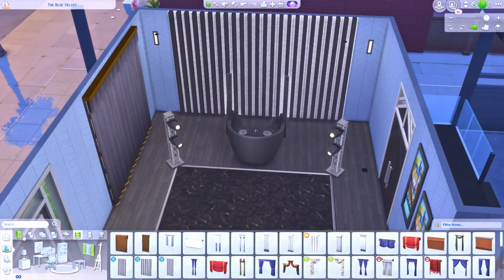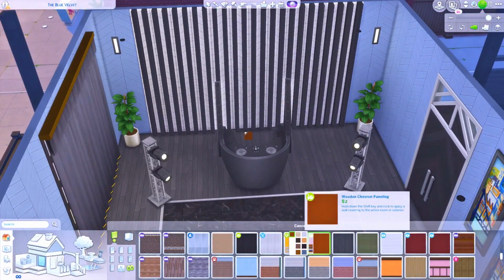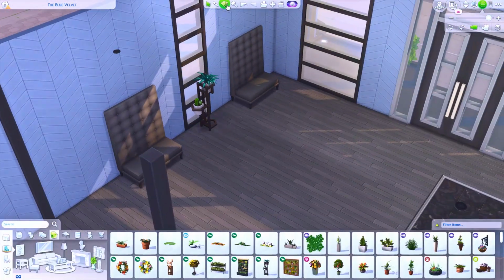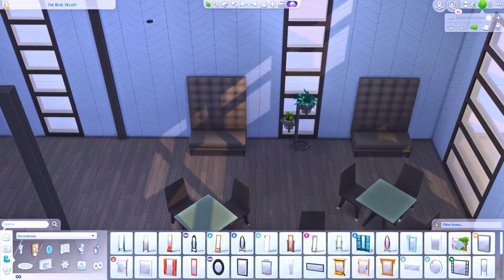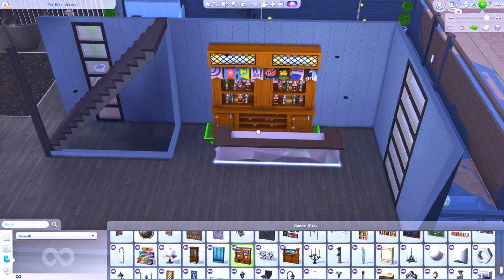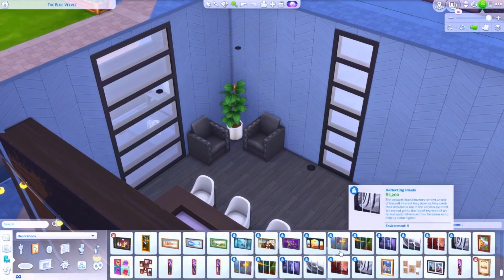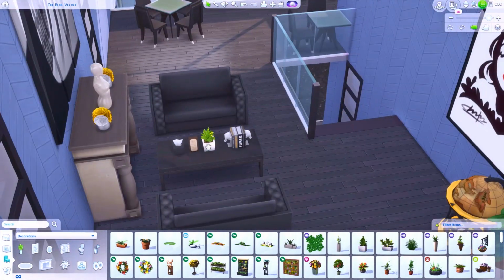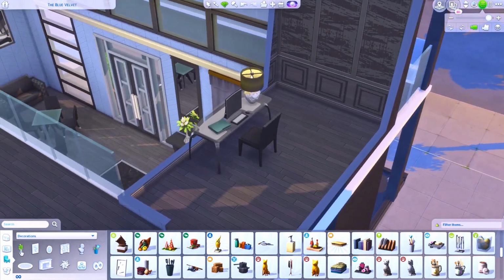The Blue Velvet Renovation Collab// The Sims 4 Speed Build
Hey Guys!
As I am uploading a video today on Saturday, there will be no video tomorrow on Sunday, but my schedule will resume as normal next week!

The Blue Velvet needed a desperate pick me up. All the talented simmers listed below have come together to help this sad place get itself back together. Be sure to check them out!

Havana Sims will be touring all the renovated builds later today, Feb 23/19 at 2pm Eastern on her Twitch channel.

• Build Details •
-The Blue Velvet Renovation
-2 Bathrooms
-Price - §96,187
-Located - Willow Creek

• Packs Used •
-Get Famous
-Seasons
-Cats and Dogs
-City Living
-Get Together
-Get To Work
-Dine Out
-Spa Day
-Toddler Stuff
-Perfect Patio

Music Used -